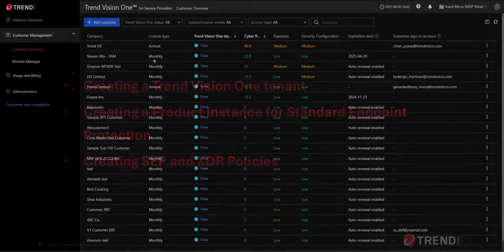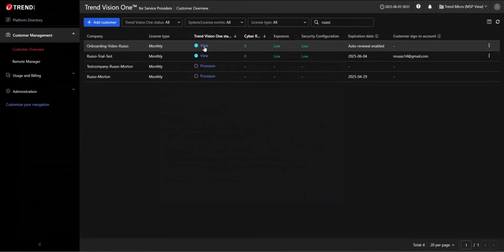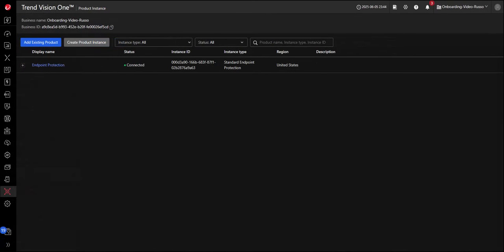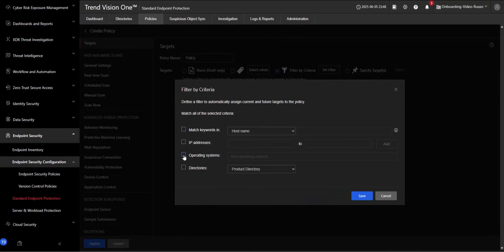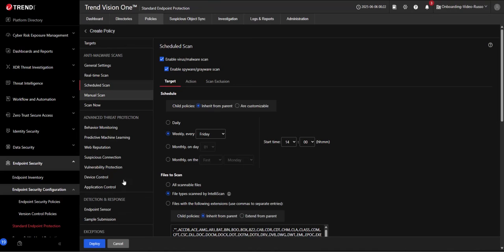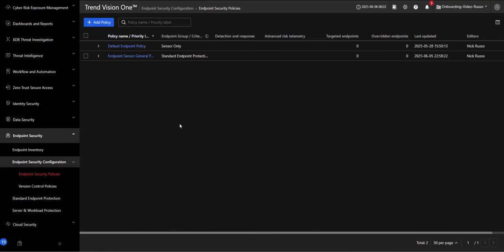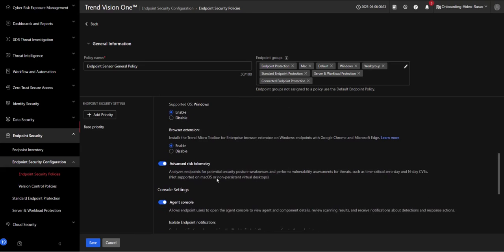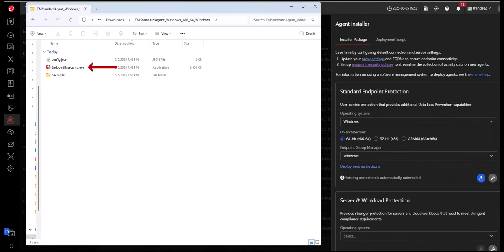Getting started in Vision One and Configuring Standard Endpoint Protection | Step-by-Step Guide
Learn how to create a new Vision One tenant in the Trend Vision One multi-tenant management console and set up Standard Endpoint Protection (SEP) for your customers or NFR environment.

In this step-by-step tutorial, we’ll walk you through:
• Creating a Vision One tenant for an end customer or NFR use
• Setting up a Standard Endpoint Protection (SEP) Product Instance
• Creating a Windows security policy and enabling protection modules
• Generating and downloading the installer package

Perfect for MSPs, MSSPs, and Trend Micro partners, this guide helps you get started with Vision One provisioning, endpoint protection setup, and customer onboarding — all from the V1xSP console.

Trend Micro, a global cybersecurity leader, helps make the world safe for exchanging digital information between people, governments, and enterprises. Trend leverages security expertise and AI to protect more than 500,000 enterprises and millions of individuals across clouds, networks, endpoints, and devices worldwide.